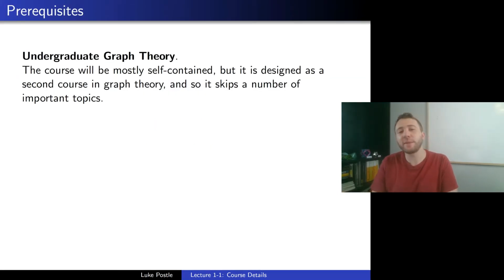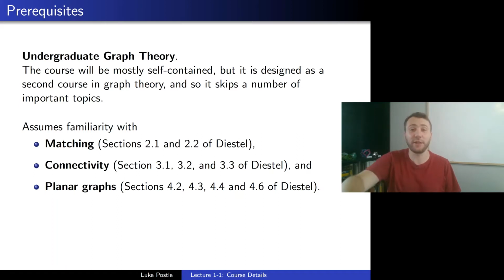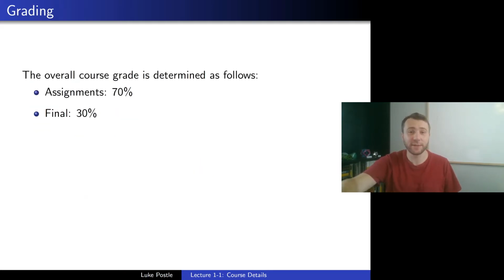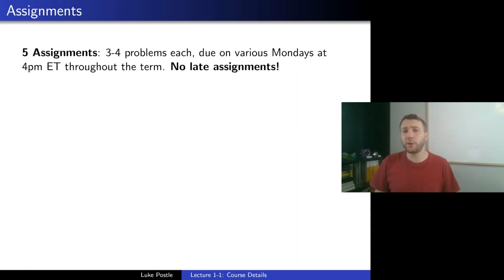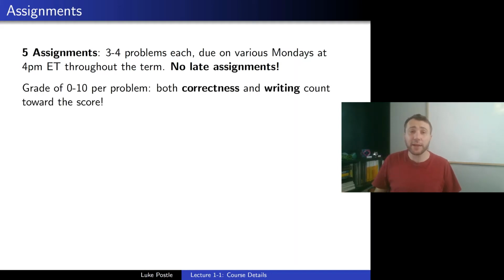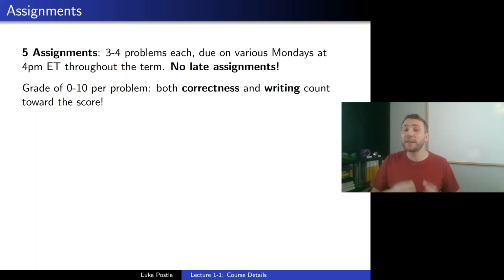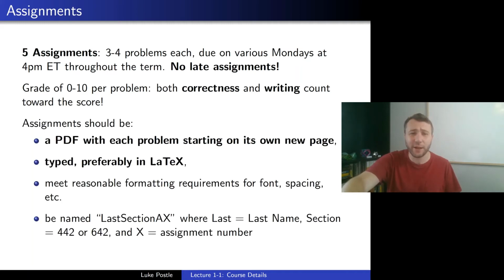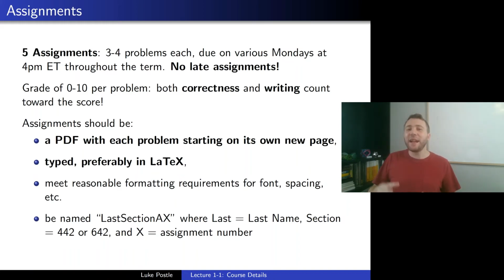Graph Theory 1-1: Course Details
Opening video for the course CO 642 Graph Theory from my version of the University of Waterloo course.